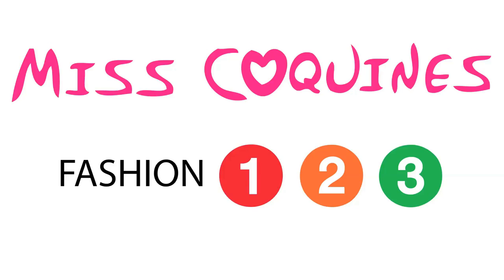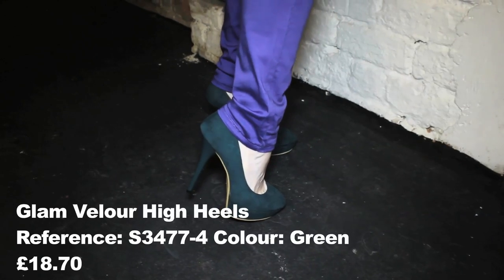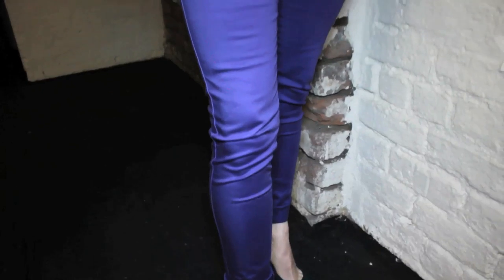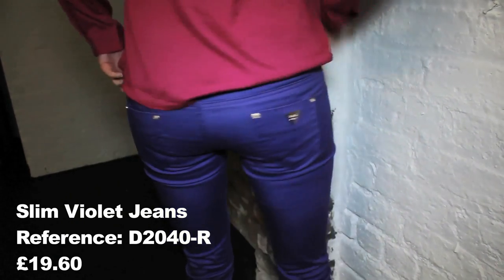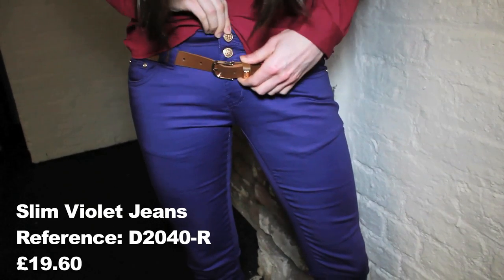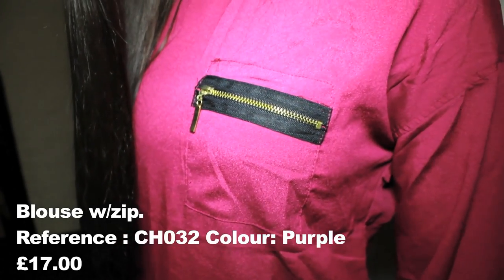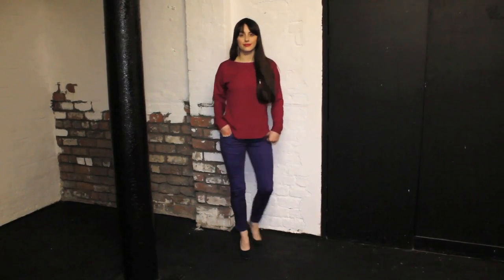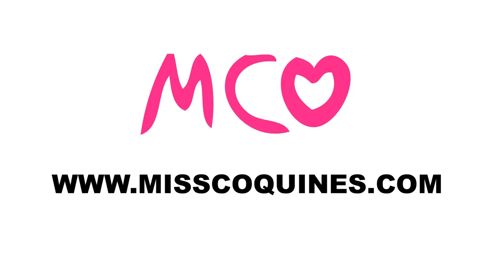Fashion 123: Colour Blocking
Get rocking with colour blocking. Vlog8 puts together an outfit suitable sexy daytime glam or understated cool for a night out.